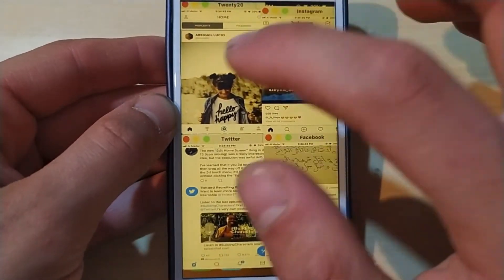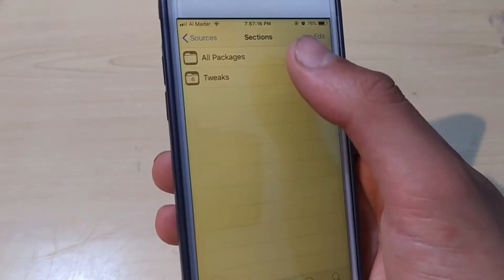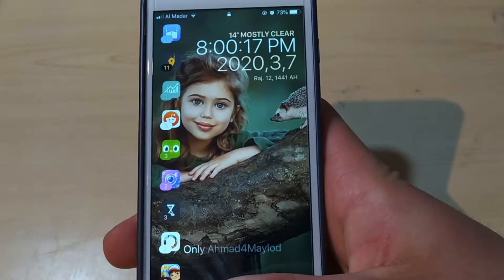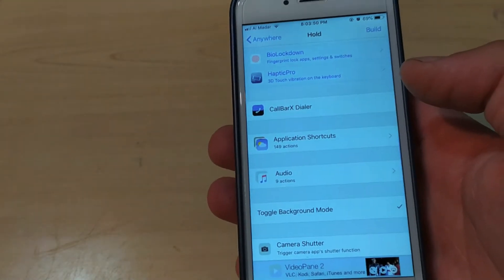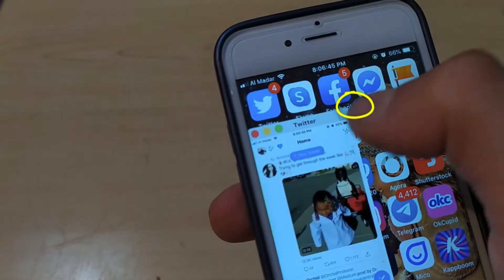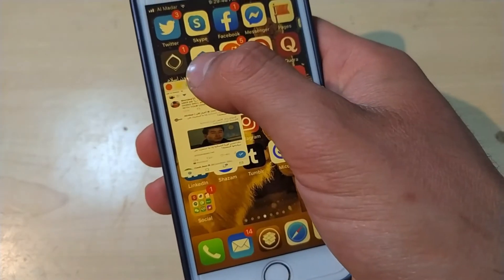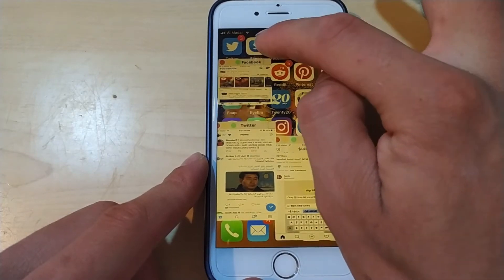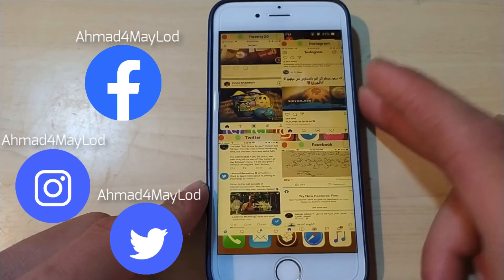Must Download Jailbreak Tweak! MilkyWay for iOS 12/13/14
In this video I will show you how to use more than one app at the same time on iOS.
First jailbreak your device. Then install Cydia and open it. Add this source ) ✅ Then you need to install "MilkyWay" tweak.

For iOS 12 use MilkyWay.
For iOS 13 and up use MilkyWay2.

★═ஜ💠ஜ═✮

See also: ♻️

✮ ஜஜ🔆💜🔆ஜஜ ✮

📲 Android 📲

 Mac OSX 🖥🖱

31 Best Cydia Tweaks for iOS
53 Best Cydia Tweaks for iOS 14, 13.5
20 Best Cydia Tweaks for iOS 14 & 13 [Updated 2021 List]
20 Best Cydia Tweaks for iOS 14 & 13
15 Best Cydia Tweaks
Best jailbreak tweaks for iPhone
Best jailbreak tweaks for iPhone 11
Best jailbreak tweaks for iPhone X
Best jailbreak tweaks for iPhone 8
Top cydia tweaks
Top cydia tweaks iOS 12
Top cydia tweaks iOS 13
Top cydia tweaks iOS 14